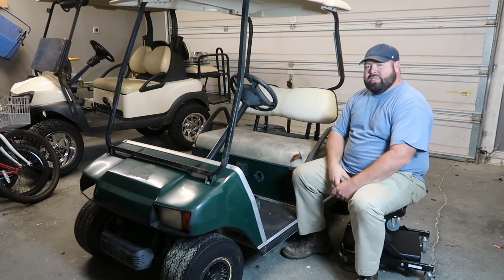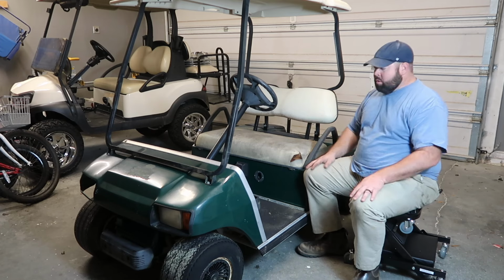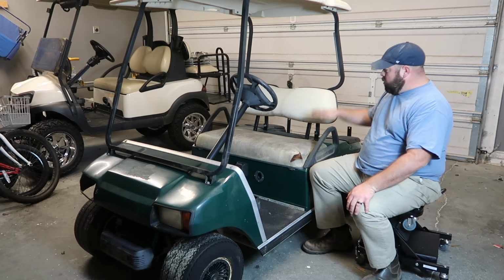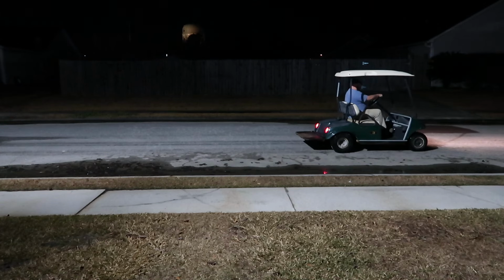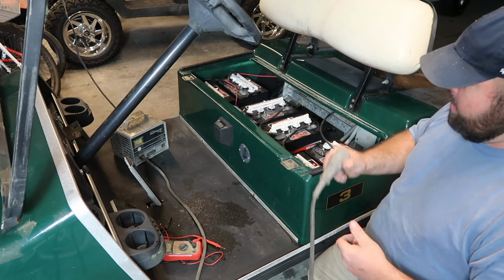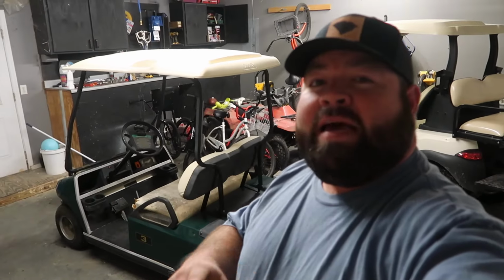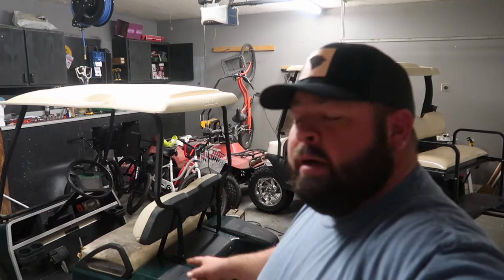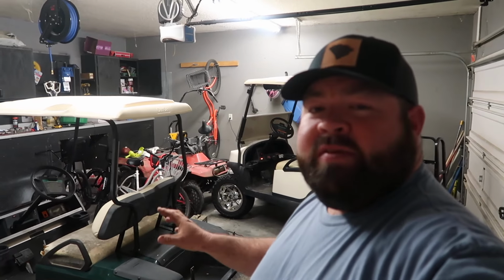$400 Club Car Golf Cart | Will It Run?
More Videos On Amazon

We are building a Budget Built Golf Cart for a family member. This is a build series that I have had in mind for quite sometime. Some people dont want to spend $5000+ on a golf cart and its very understandable. We are planning to build this cart with a budget of $2000 max.